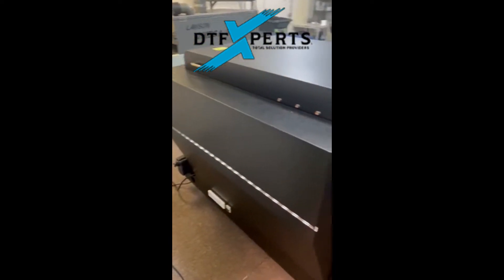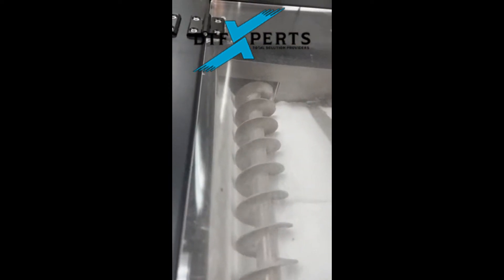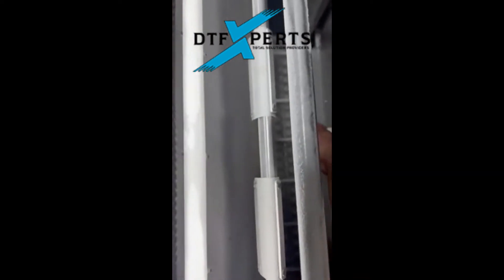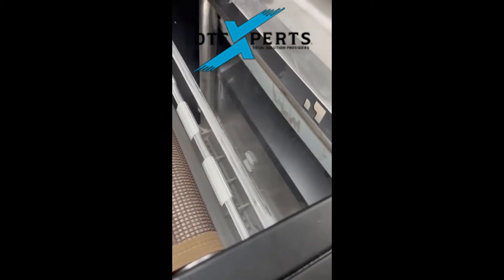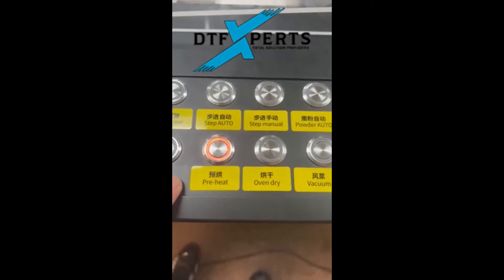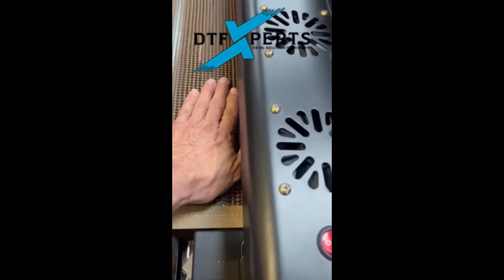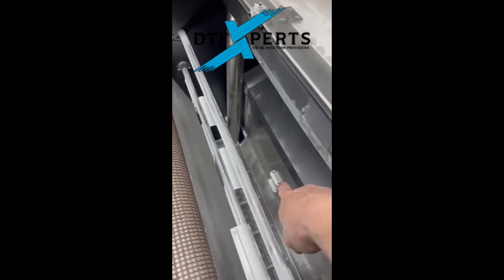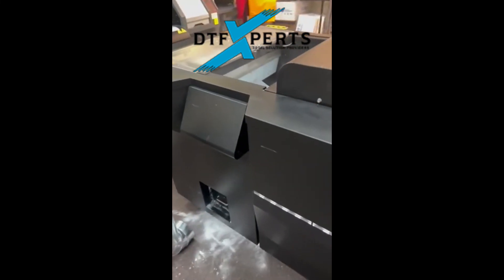DTF How To T200 GEN3 DUSTER BASICS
Basic functions of the GEN 3 powder recycling Shaker